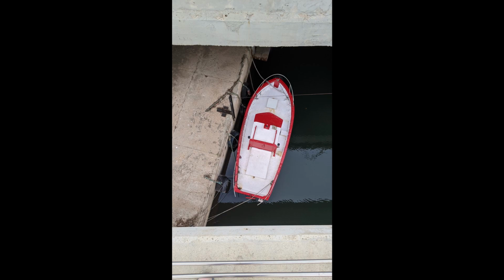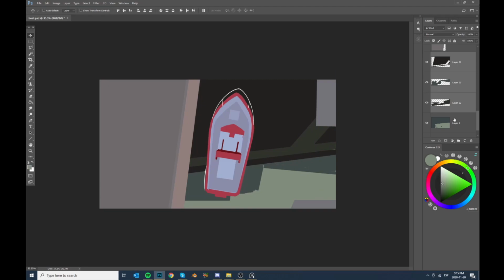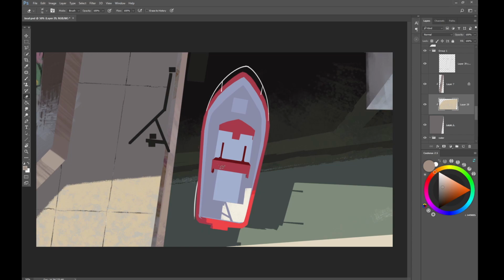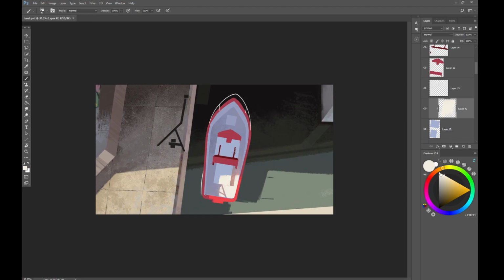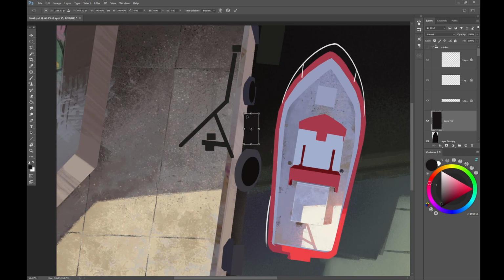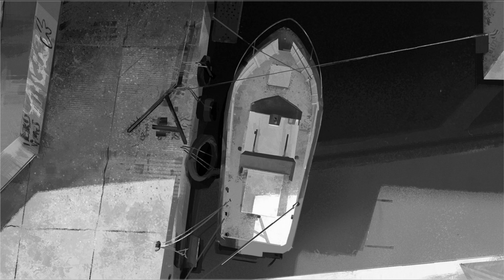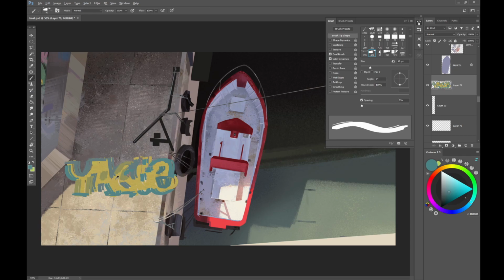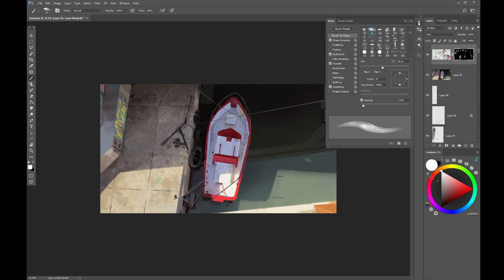Photo Study in Photosop. El Palmar.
Happy New Year. I just want to share with all of you my process when doing a photo study.
Thanks  to @TheRelaxedMovement  for the music.